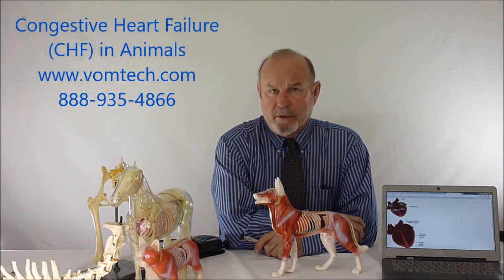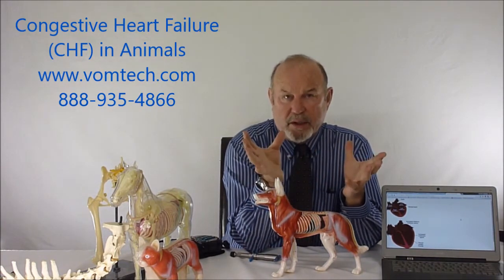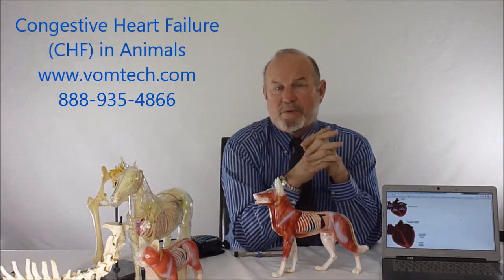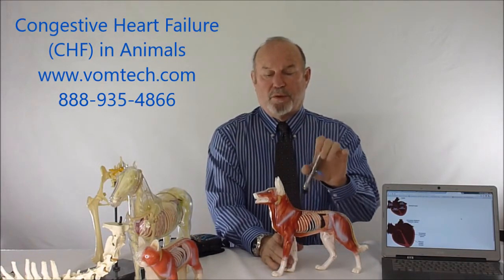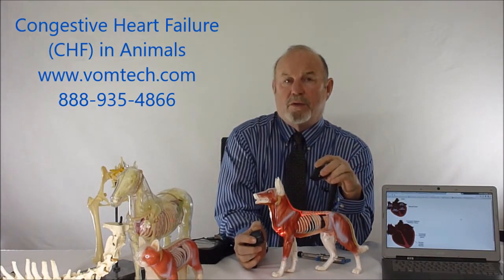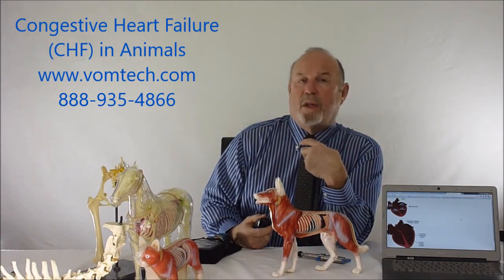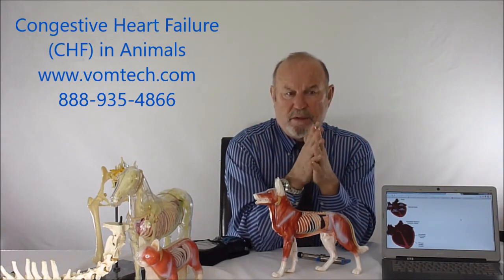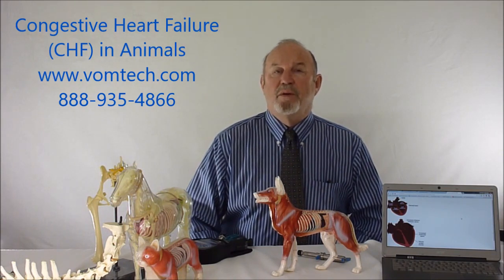Information on Congestive Heart Failure in Animals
Congestive Heart Failure (CHF) in domestic animals is discussed as to cause and treatment with and without medications using Veterinary Somato-Visceral Therapy (VSV) and Frequency-Specific Low Level Laser Therapy (VL3T)